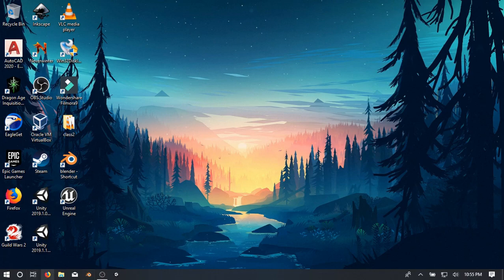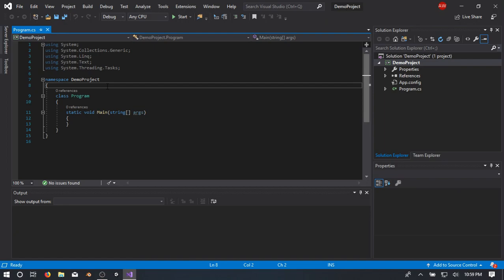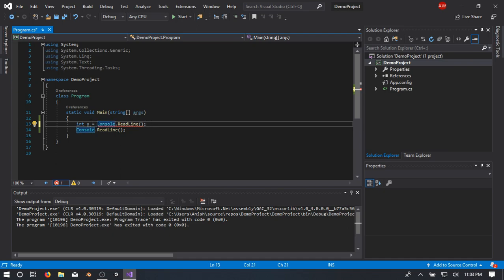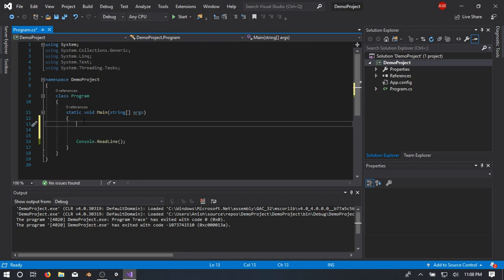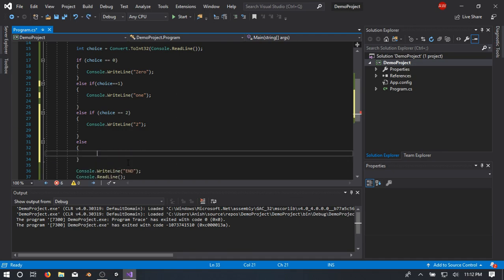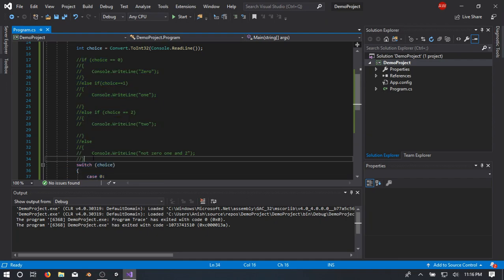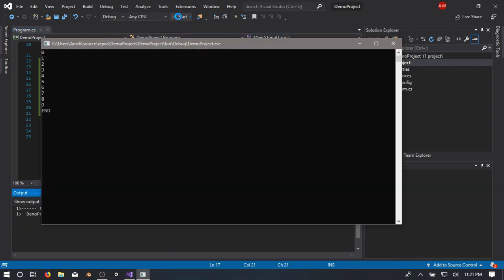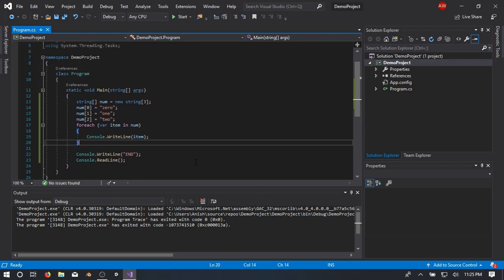Complete ASP Dot Net (ASP.Net) MVC (Control Statement) | C# training in 2019 (Day 1)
This is the complete course on asp.net MVC from beginner to Advance . Here we are starting from basic C# programming to make everything easier for everyone . after then concept of C# is complete we will learn how to create Desktop application using entity frame work. and after completing it we will learn about asp.net MVC from complete beginner point of view and build a web app together.
2)Complete ASP Dot Net (ASP.Net) MVC (Class Object And Namespace) | C# training in 2019 (Day 2)